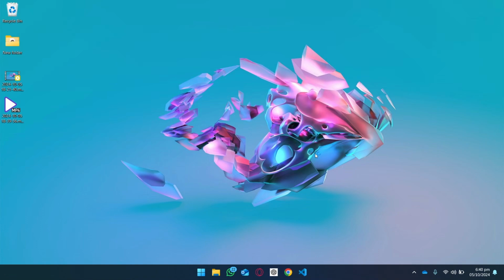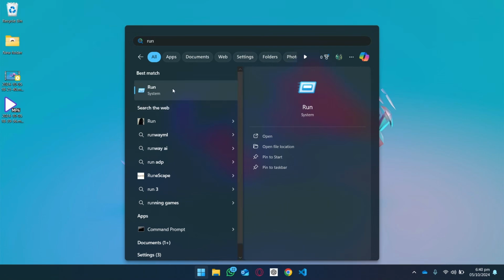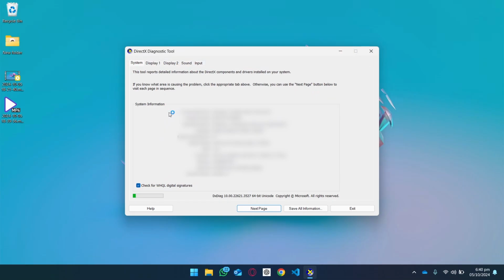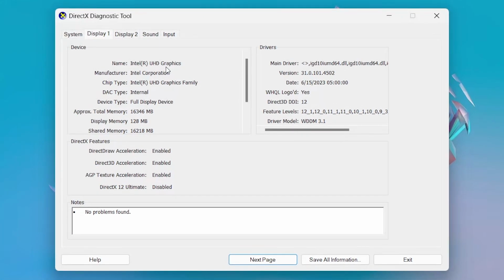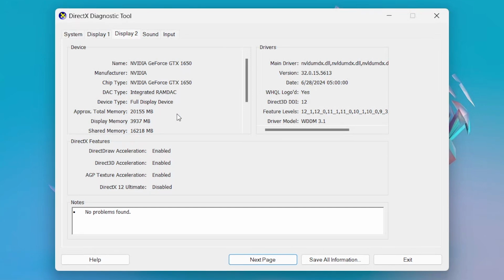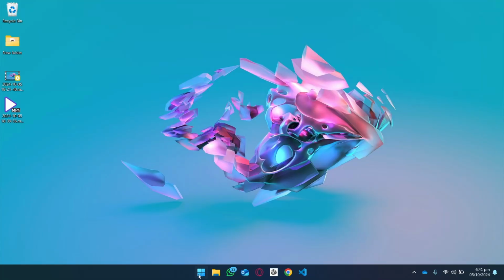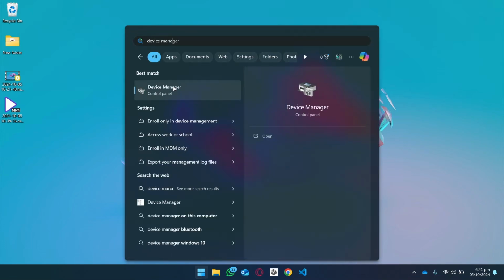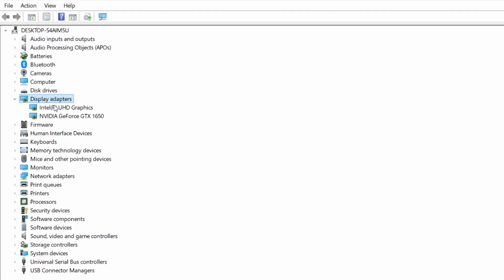How to Check if Laptop has Dedicated Graphics Card or Not 2024 | Check if Laptop has Dedicated GPU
How to Check if Laptop has Dedicated Graphics Card or Not 2024
Check if Laptop has Dedicated GPU

🔧 Gear that I use:
🔨 Primary Camera:   Sony a6400
🔨 Lens:   Sigma 18-50mm f/2.8
🔨 Secondary Camera:   iPhone 15 Pro Max
🔨 Microphone:   DJI Mic

⏱ Timestamps
00:00  Intro
00:46  Solution 1
01:18  Solution 2
02:47  Solution 3
04:03  Outro
tags
amd,
nvidia,
graphics card,
dedicated graphics card